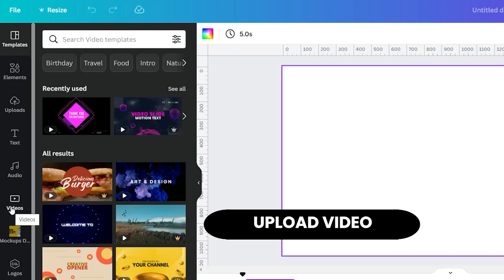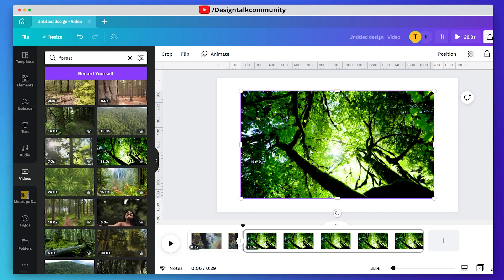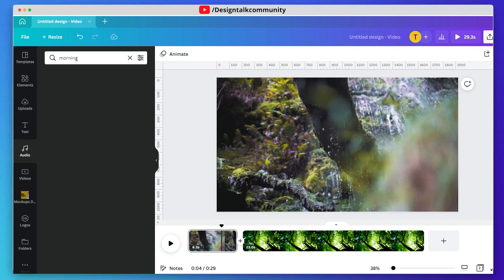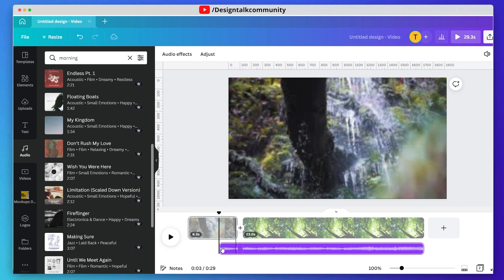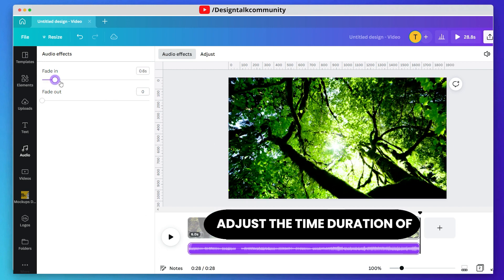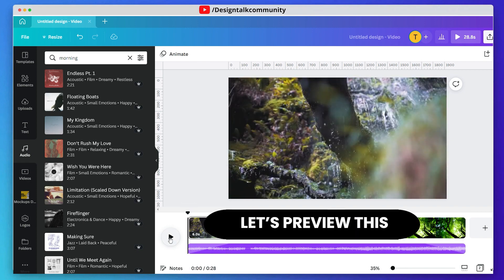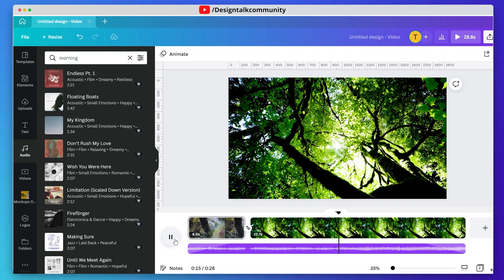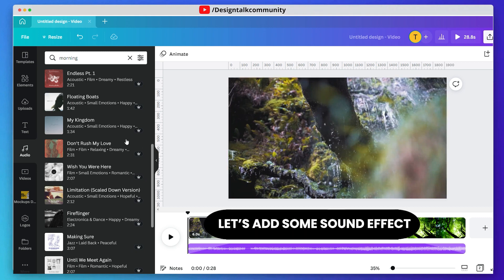Canva Tutorial : How To Add Sound Effects In Canva | Edit Music Tracks With Canva | New Feature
Hi 👏 I'm Shubham !!
In this video, I'm gonna show you amazing audio effects in canva that you can use to improve your videos and make attractive video ads for your clients and your social media. I'm shared the best methods to apply those effects and music.
So, watch this full video there is so much to learn.

                             DESIGN TALK - Any Body Can Design
Timestamps -
00:24 - Add & Adjust Video
01:13 - Add Music
01:53 - Apply Audio Effects
03:06 - Add Some Sound Effects & Adjust Volume
05:20 - Final Results
Sub Tags To Videos -
How to Audio Effects in canva
How to Add sound effects in canva videos
how to edit audio in canva
How to make music videos in canva
How to learn canva in easy way
How to add sounds effects in canva for YouTube videos